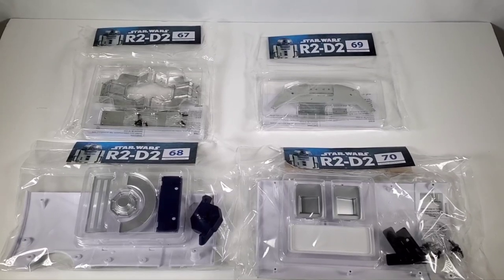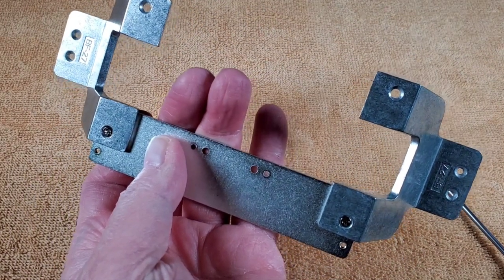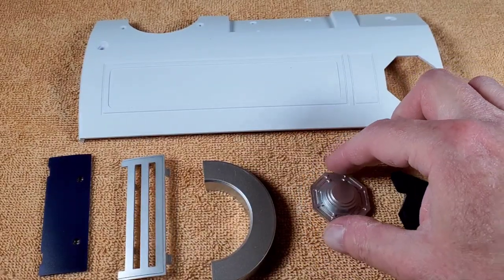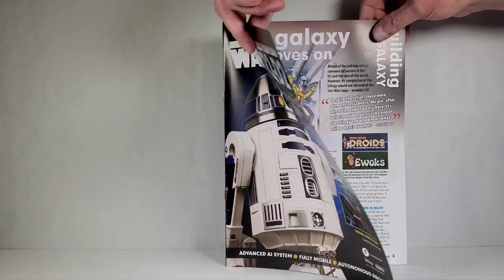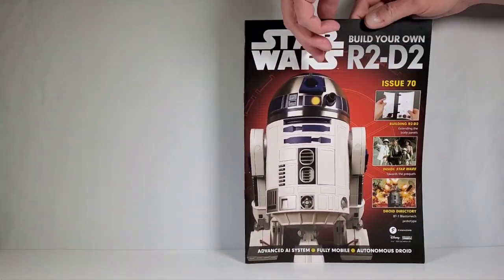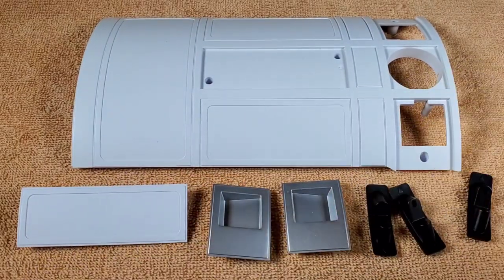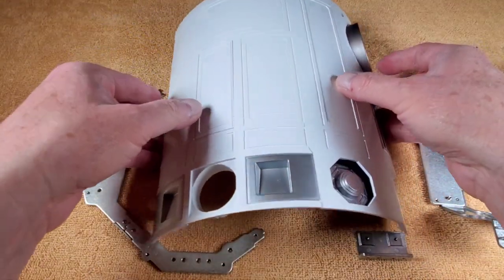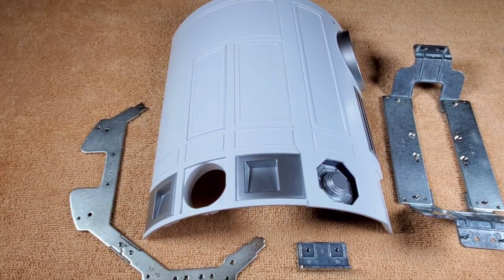Part 18 Building The Fanhome R2-D2 Stages 67, 68, 69, 70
Finally moving on to the body now. The frame and panels.